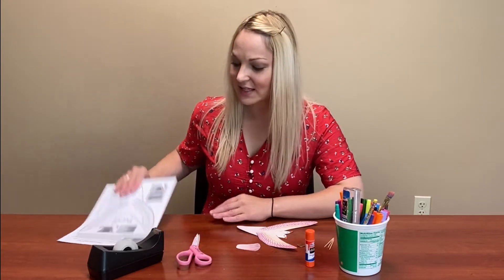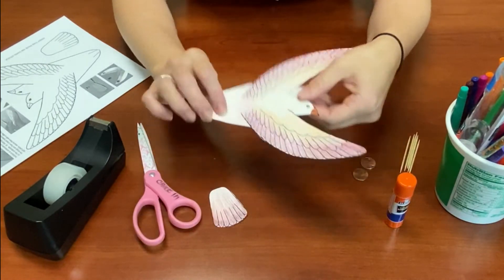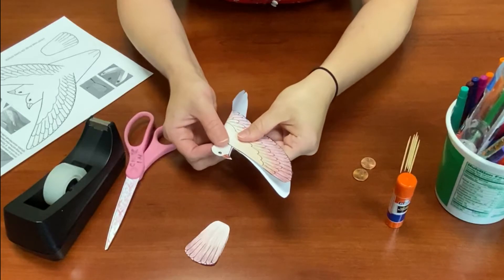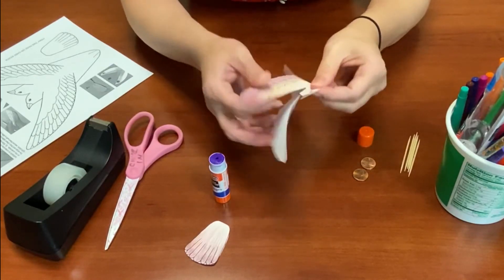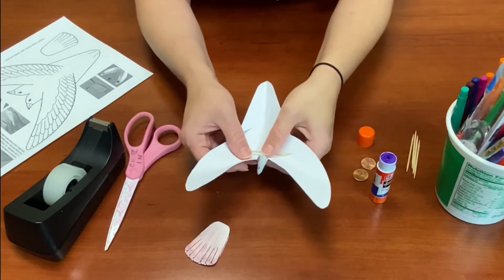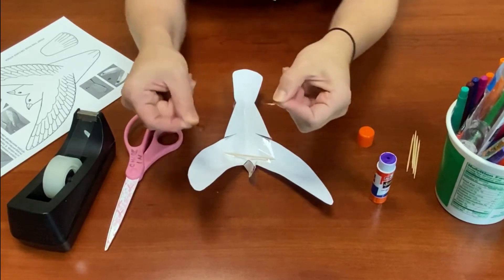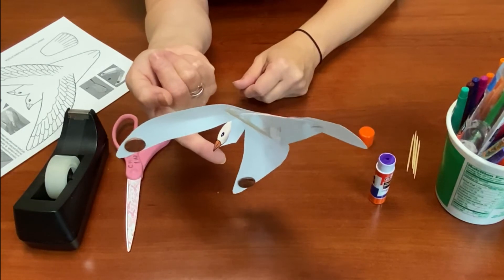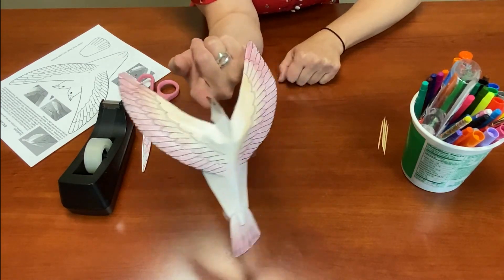Elementary Maker Monday | Balancing Birds | Waukee Public Library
This week's activity is making balancing birds.!

If you were unable to pick-up a kit from the library,  here for the pattern we used from Ellen McHenry's Basement Workshop.

Additionally, you will need 2 pennies, a toothpick and scissors.

Here is some additional great information and activities to learn about birds from the Audubon Society: